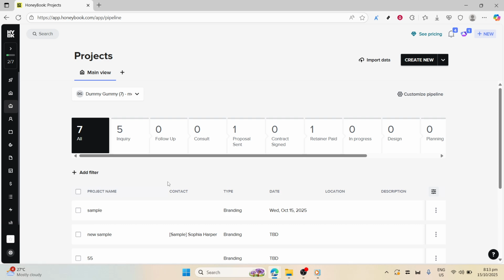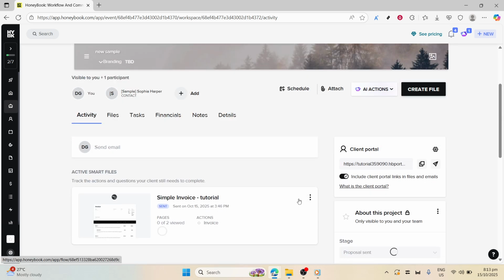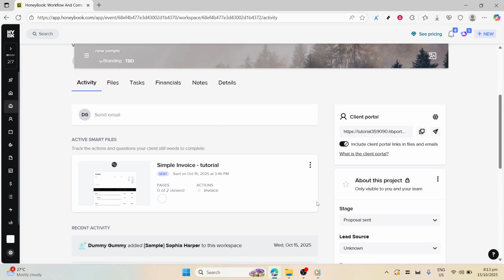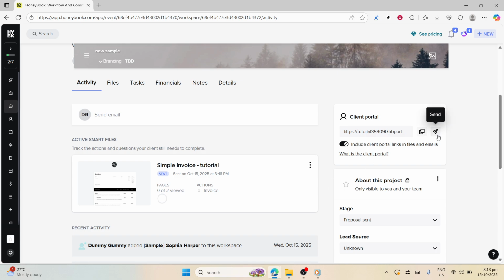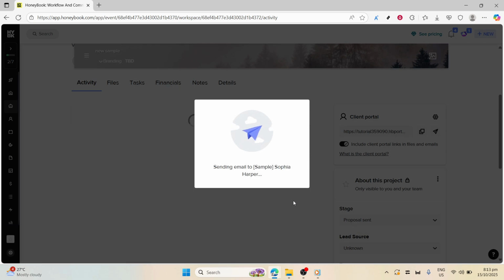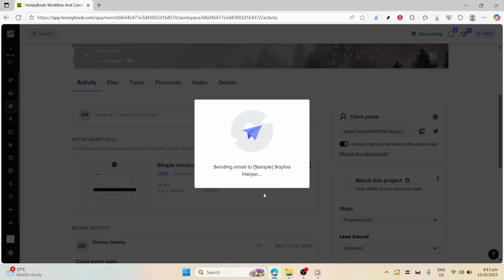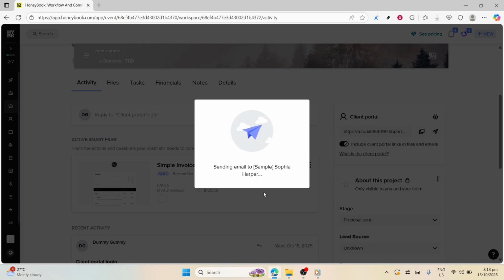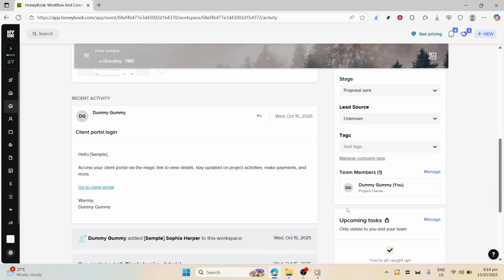How To Share Or Resend An Invoice In HoneyBook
📨💼 Learn how to share or resend an invoice in HoneyBook — quickly send payment reminders, update clients, and ensure smooth transactions through your HoneyBook dashboard.